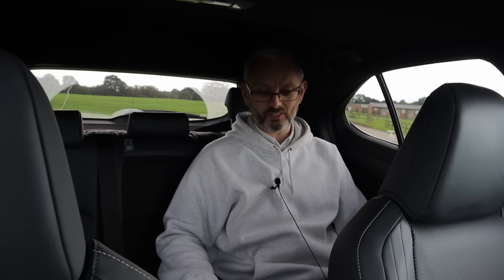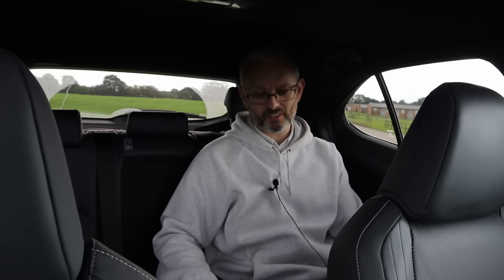Lexus UX300E - Oh Dear, Oh Dear!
It's a refresh of the Lexus UX300e, it's got a bigger battery but it also seems to have a fatal flaw in EV world.